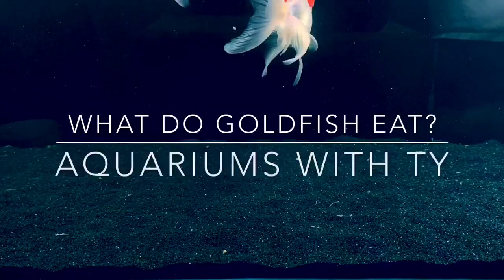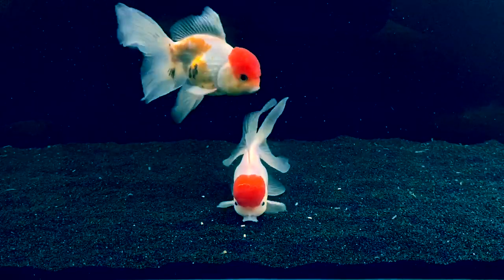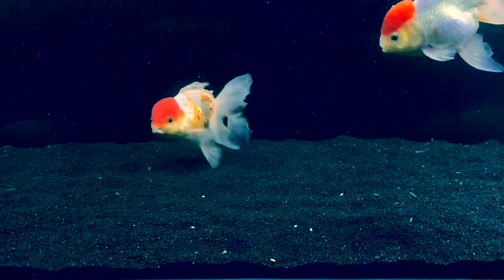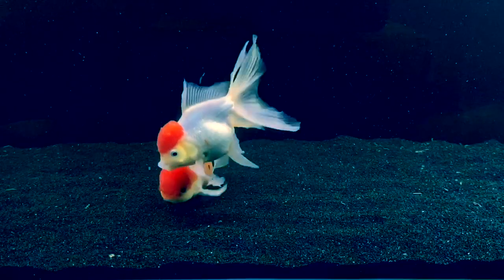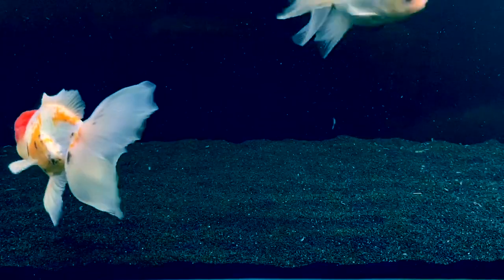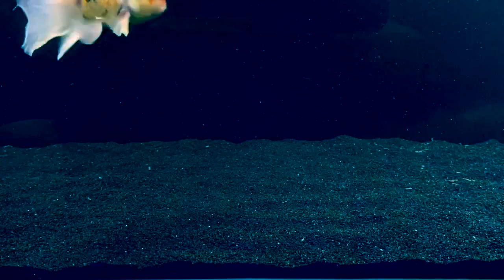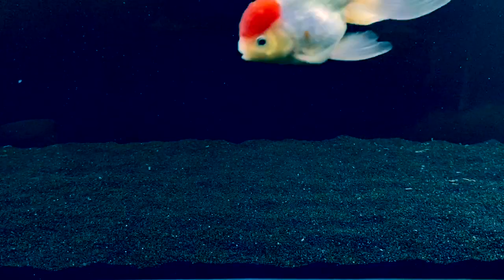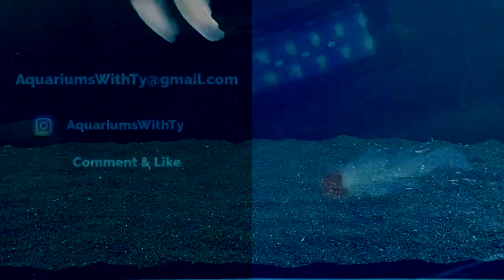What Do Goldfish Eat?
In this video I answer the question: what do goldfish eat?  If you are wondering what to feed your goldfish then watch this video! I talk about my top 5 favorite foods to feed my goldfish in this video!
What do goldfish need to survive? What do goldfish like to eat? What do goldfish like? What do goldfish eat in a pond?

Food I use:

***MY SETUP***

Auto feeder: